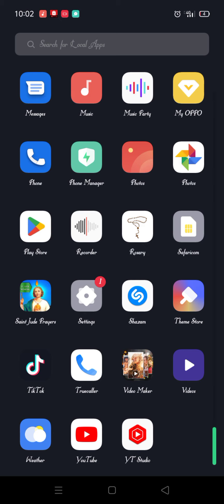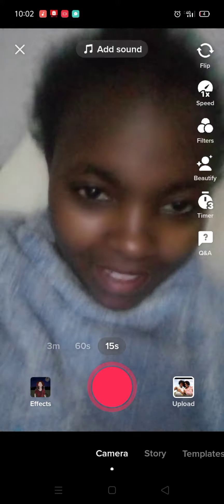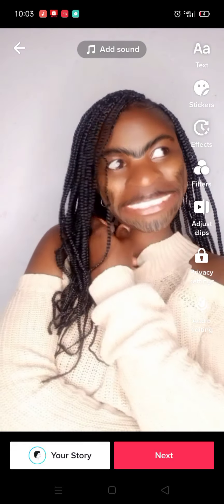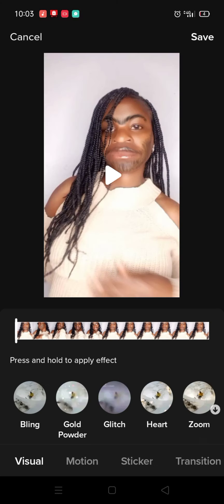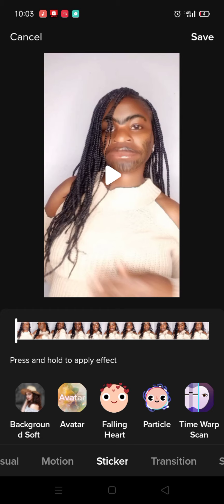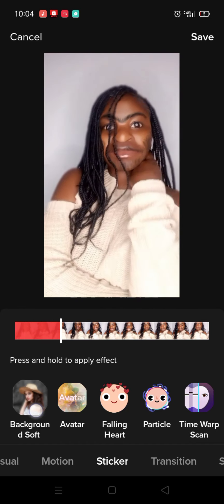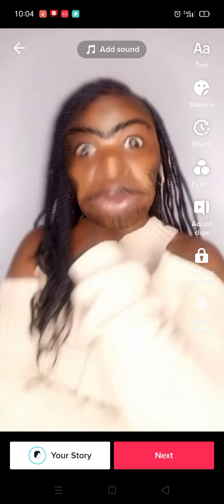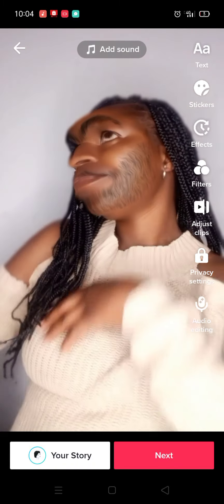How to Make blurr videos on tiktok .1 easy trick 😊🤫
Making blurr videos on tiktok. making blurr videos.how to improve video quality.Tiktok videos. how to gain views on tiktok..How to use tiktok.learn more about tiktok